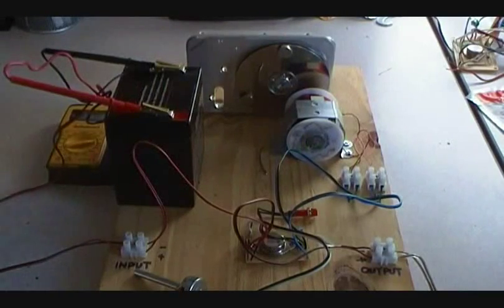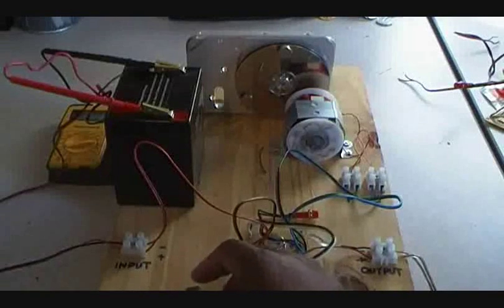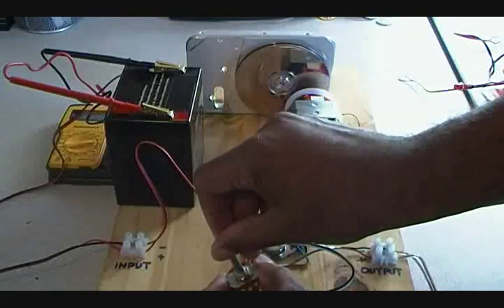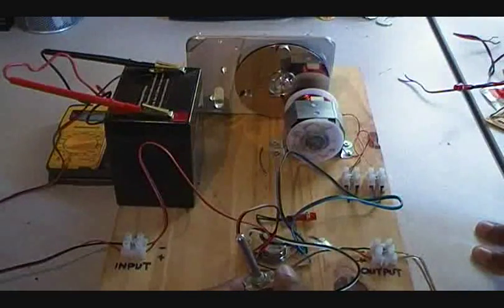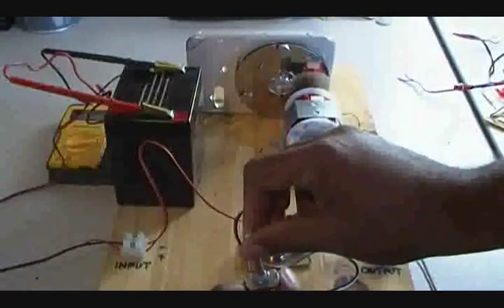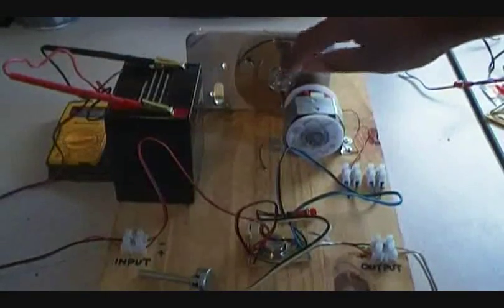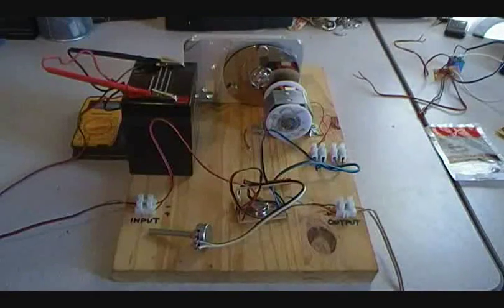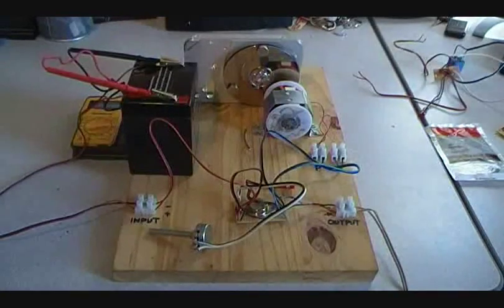bedini part2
Second part of my Bedini Energiser experiments describing the strange motionless resonant effect which seems to operate in the exact same way as the traditional Simple Schoolgirl setup (that is it still kicks out enough juice to charge up batteries)  however, it does so without the need of the rotating magnets.

The effect still requires a 'kick-start' from the magnets in much the same way that audio feedback requires a sound to begin the self sustaining audio howl of feedback.